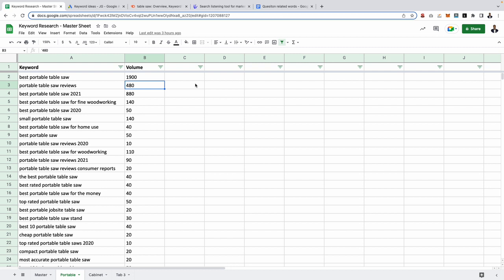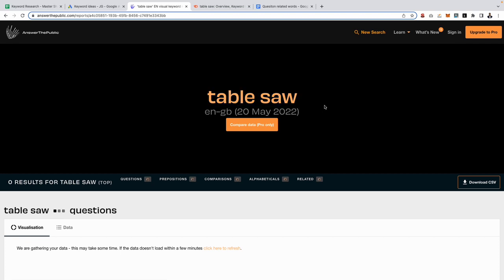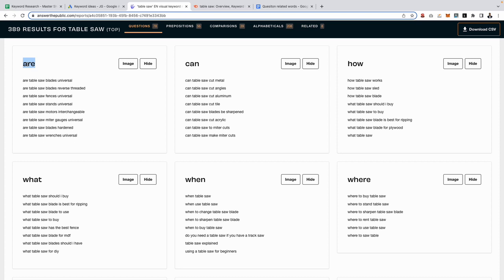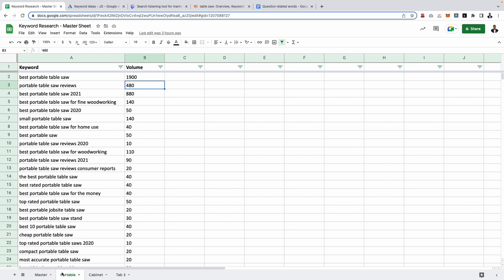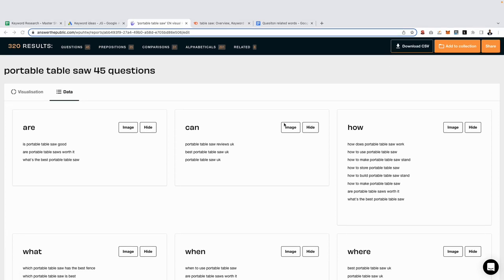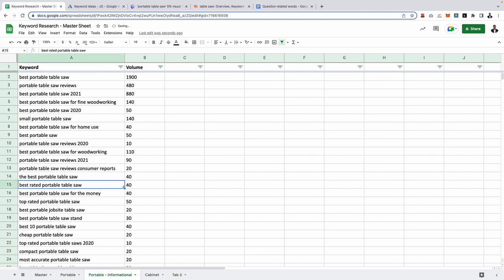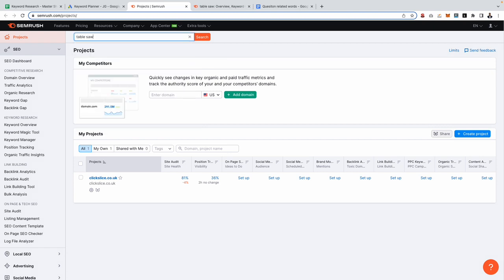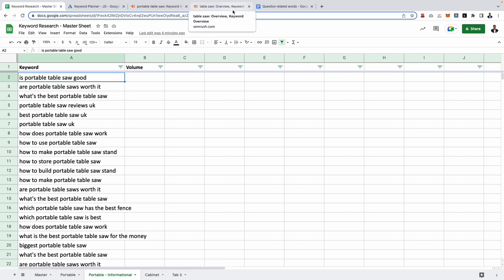45 How To Find Informational Related Keywords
Great, you’re in the right place!

This class will cover everything you need to go from Zero to Hero!

How to find profitable niches to target using my proven 4 step strategy.

How to validate niches to determine which ones are good, and which ones are a waste of your time.

How to choose the perfect domain name.

How to find out what keywords you should be targeting.

This class is NOT one of those classes that just goes over the theory and then leaves it up to you to figure it all out.

I'll be showing you how to do everything I teach, in an over the shoulder format step by step.

To get the complete course, go to;